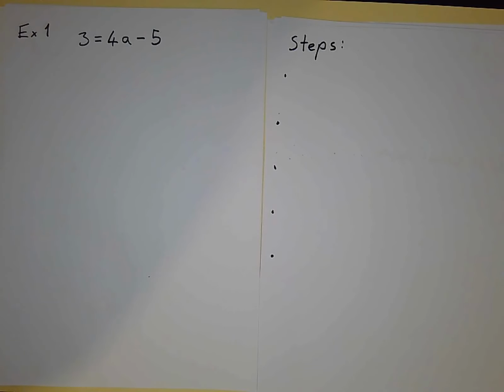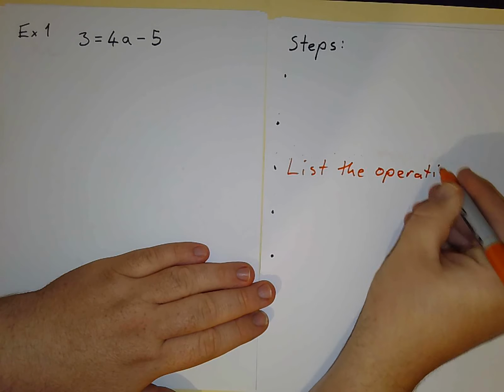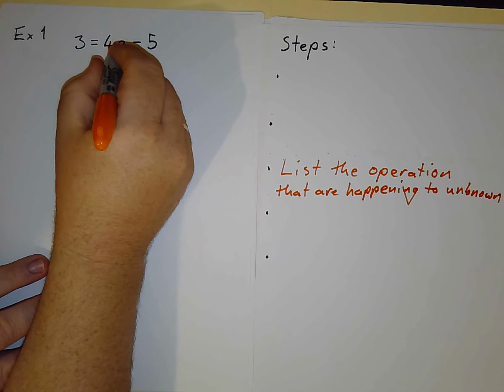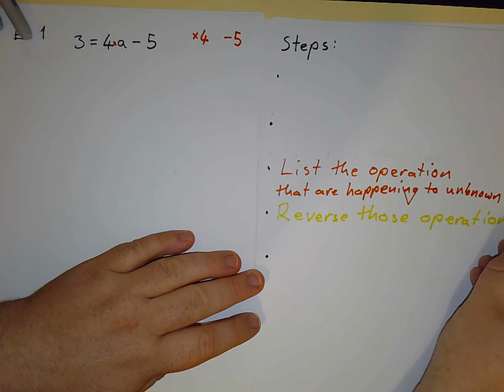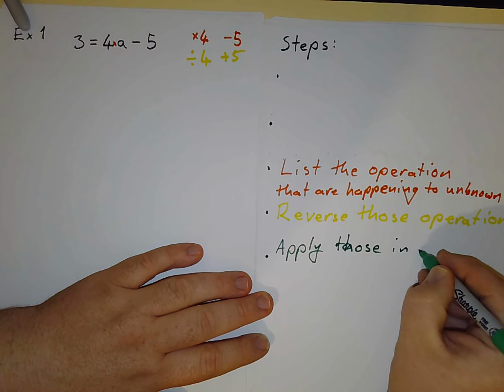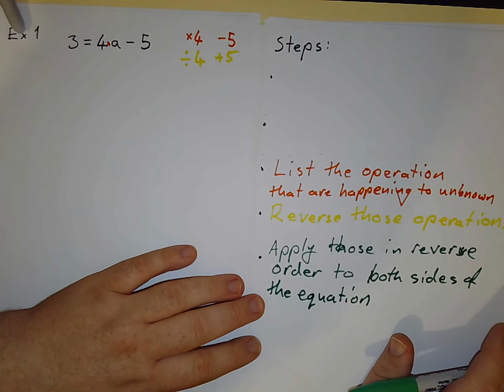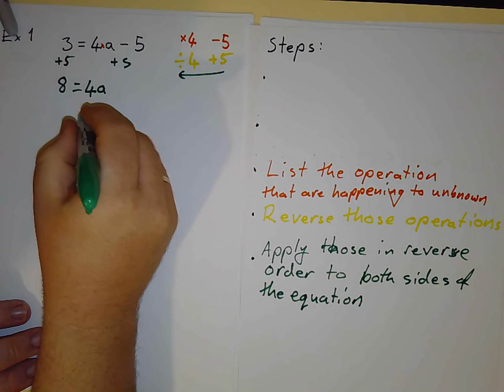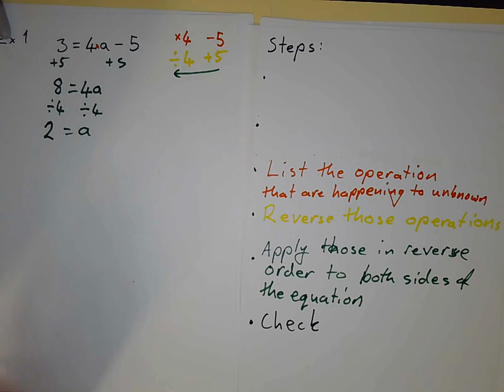Solving linear equations part 1